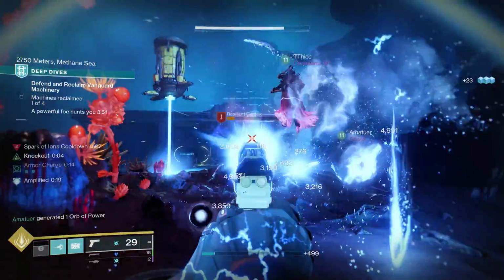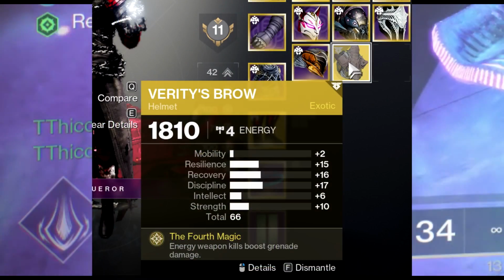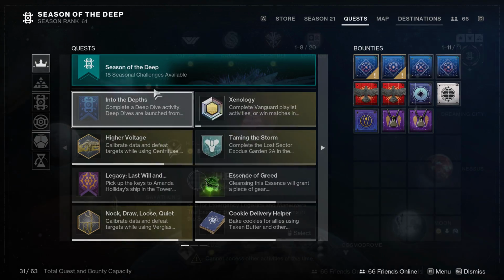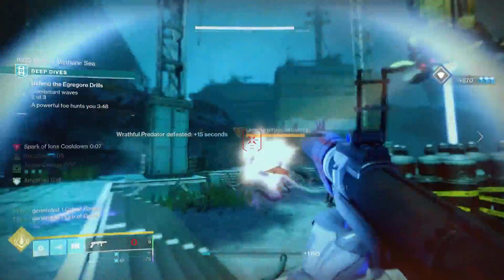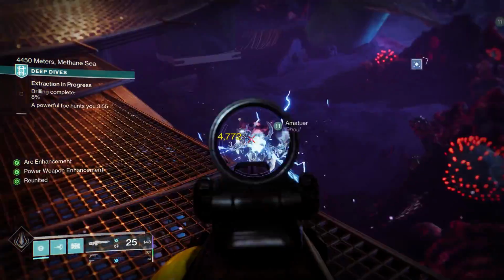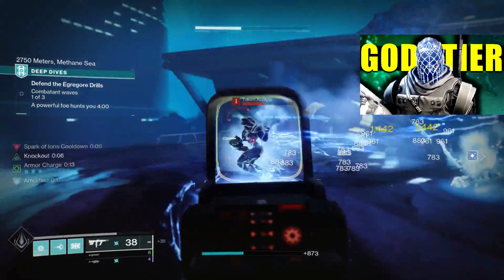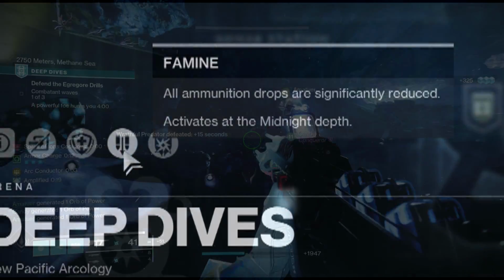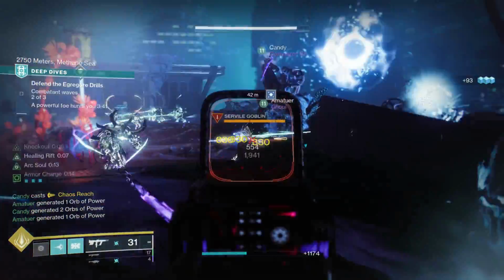New way to Farm EXOTIC GEAR Discovered! - Destiny 2: Season of the Deep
After the New Weekly Reset in Destiny 2: Season of the Deep, you can now unlock the ability for Deep Dives to drop Exotic Gear! This might be one of the most accessable ways to Farm Exotics!

New destiny2 video, going over the new Destiny 2 News after the new destiny 2 weekly reset released during new Lightfall Expansion and Year 6 of Destiny 2! The new Lightfall DLC is here! It provides a new campaign, new weapons, new exotic quests, and so much more! We have the latest Lightfall updates and news! Season of the Defiance has launched, with the Activity, New Exotic Quests and Exotic Missions and the Root of Nightmares Raid! We have all 3 new Strand subclasses (Broodweaver Warlock, Berserker Titan, Threadrunner Hunter) as well as new Strand Aspects and Fragments to use in new Strand Builds!
Season of the Deep has also launched! We have Salvage and Deep Dive Activities, as well as Destiny 2 Fishing, Last Wish Raid Weapon Crafting, The Ghosts of the Deep Dungeon, and more!
But today we're going over the Season of the Deep new weekly reset that has unlocked the final floor of Deep Dive activities, and offers a new way to do an exotic farm in destiny 2!